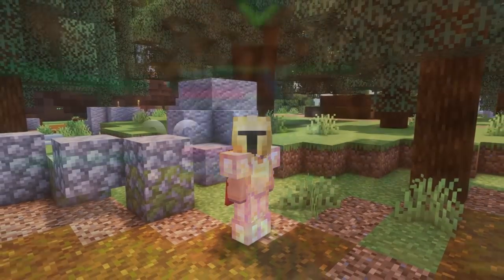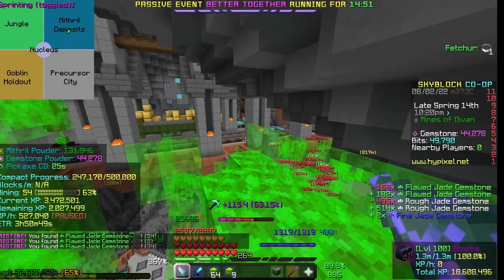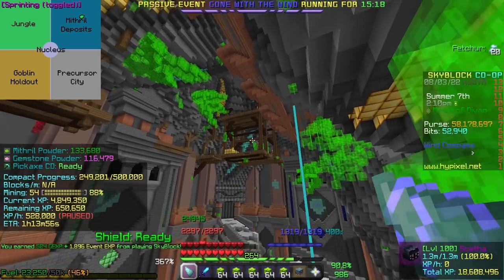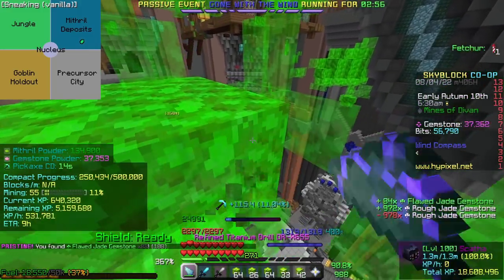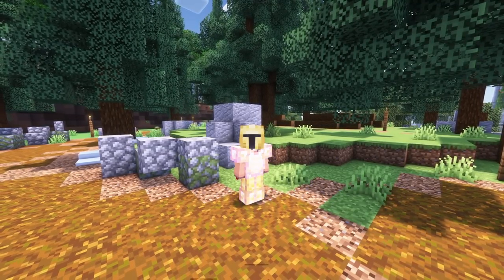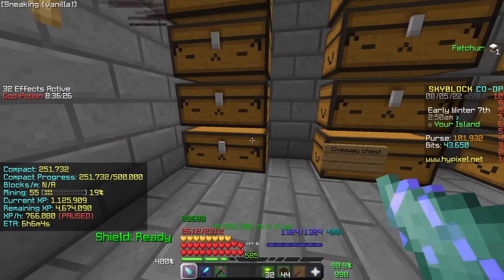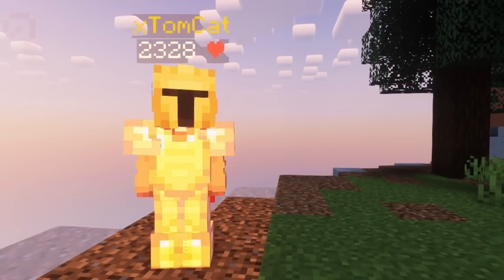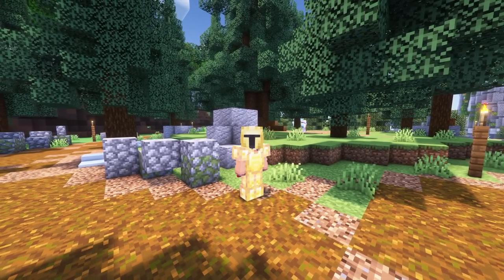What I Got From Mining Jade Gemstones for 10 Hours - Hypixel Skyblock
In this video, I use Hypixel Skyblock's best money making method: Jade mining, for 10 hours. I do this with the gear I grinded up in the last video, in 100 hours. This was a fun test to do, and I hope you all enjoy watching it.

PC specs:
24gb of ddr4 3000mhz RAM

Minecraft server: mc.hypixel.net

Some extra stuff:
Thank you so much for the support on the last video, I've never received so much from a single video before. Thank you.